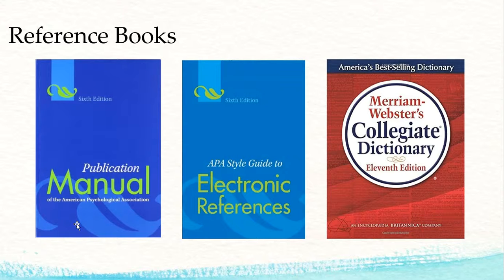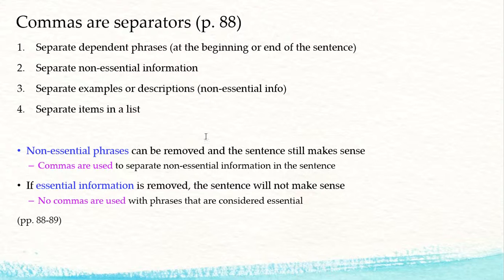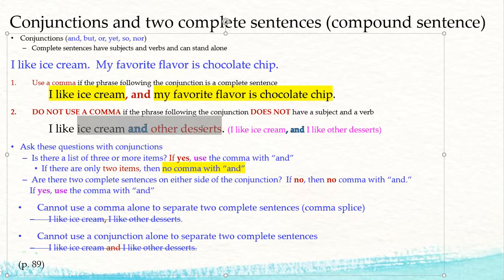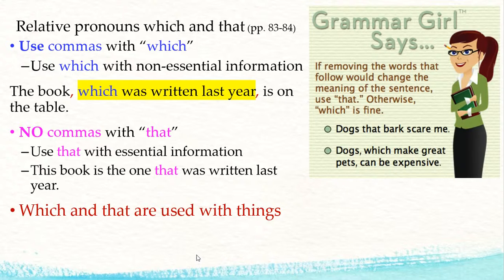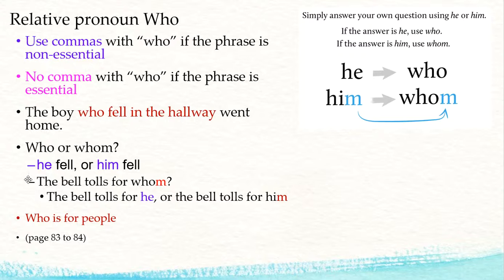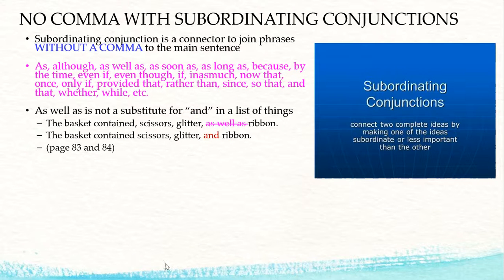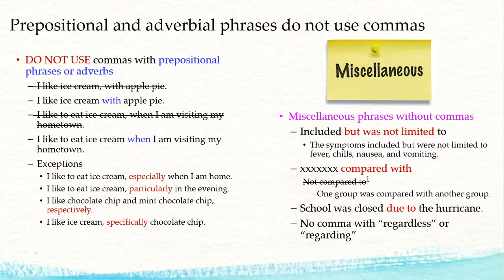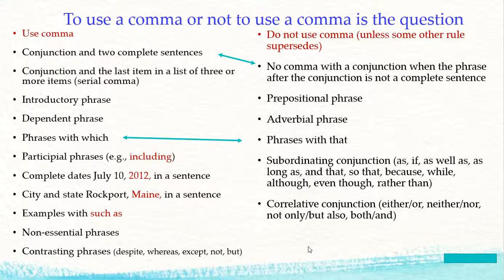Basic Writing intro and commas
all about commas